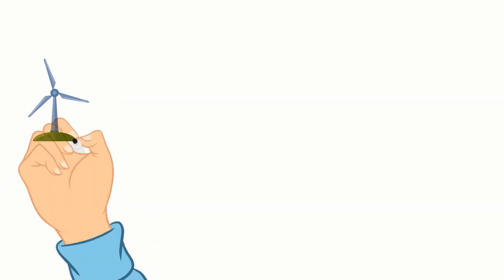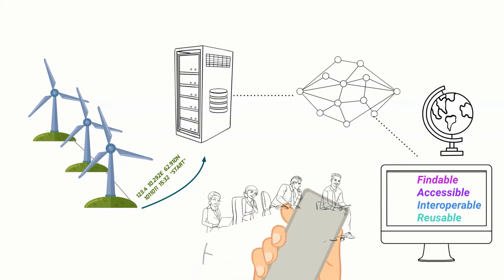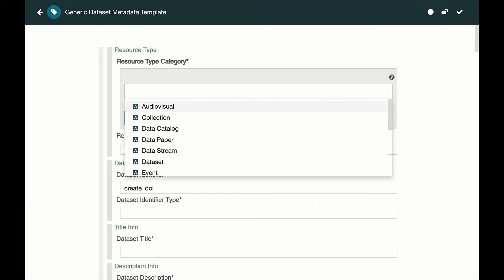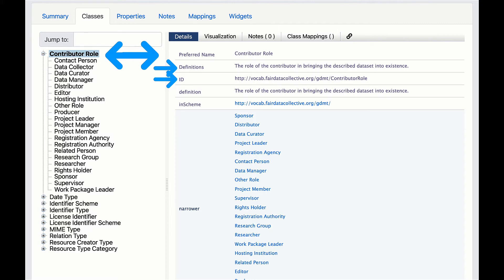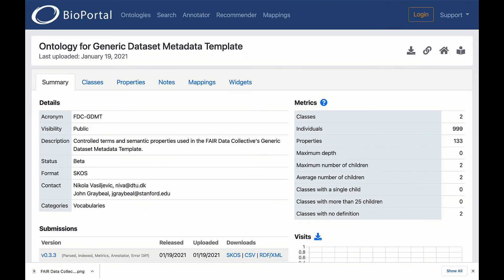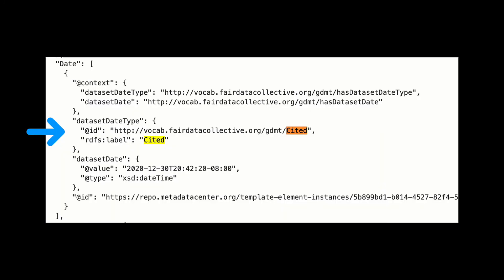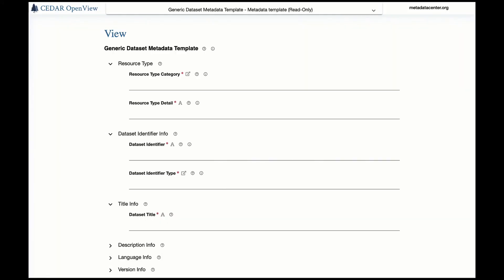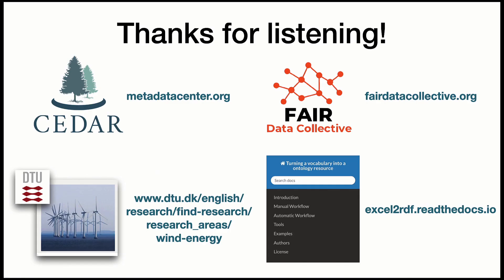Easy FAIR Metadata for Wind Energy and Earth Science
A grand tour of the FAIR Data Collective pipeline for creating a FAIR metadata infrastructure using the CEDAR Workbench.